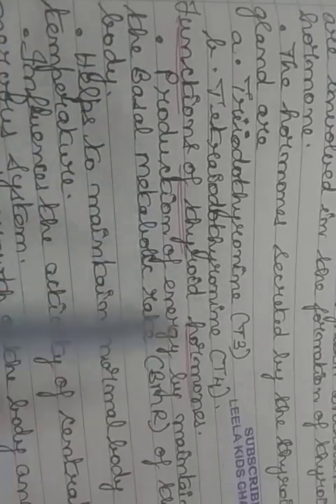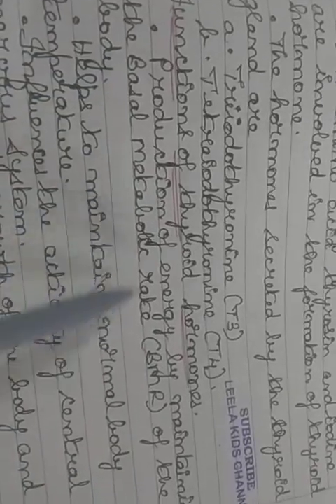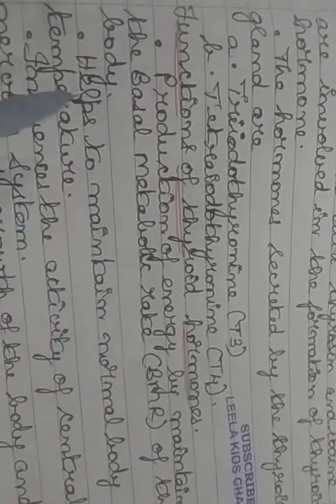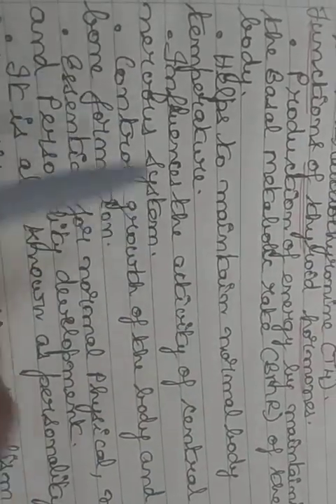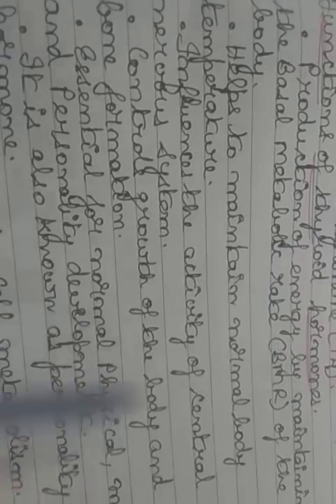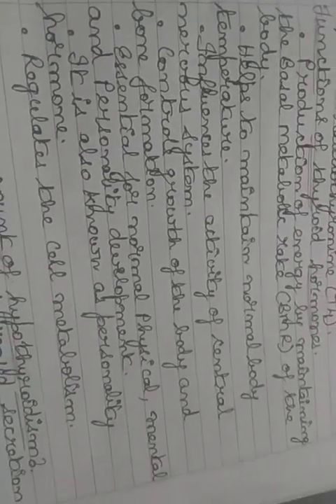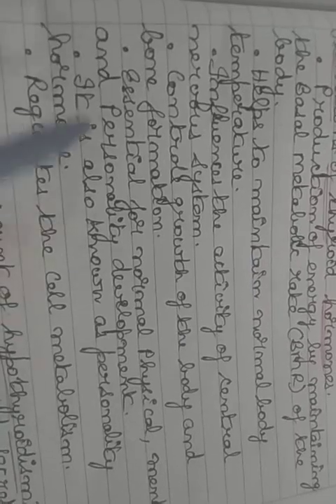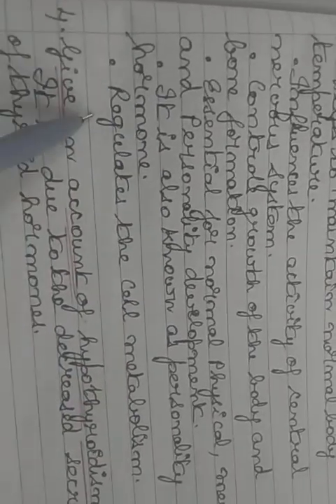Xstd science unit- 16 Part-ll & lll PTA, Government & Additional questions